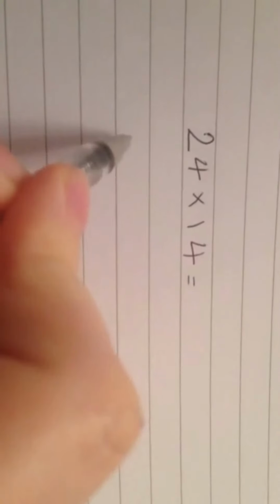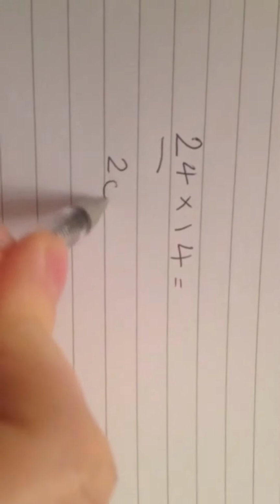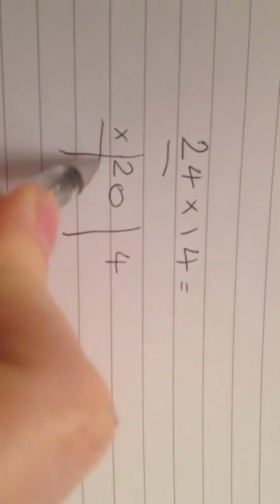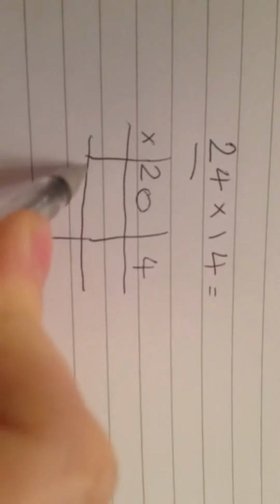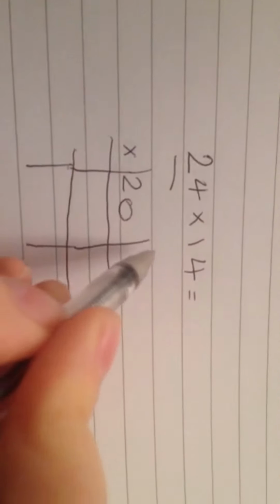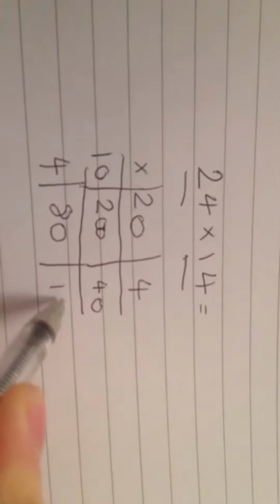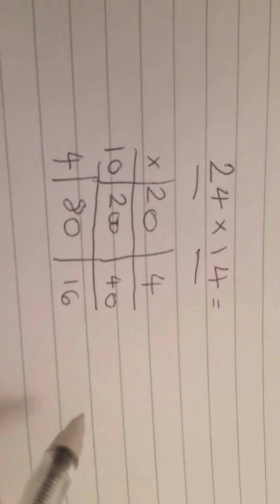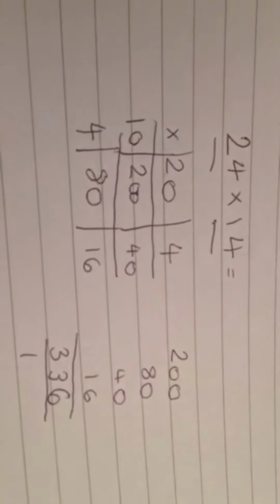Place Value, Partitioning & The Grid Method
I recorded this some time ago for somebody who needed a little help.